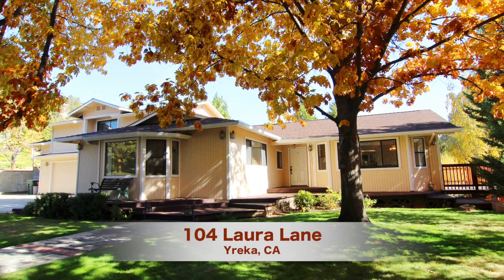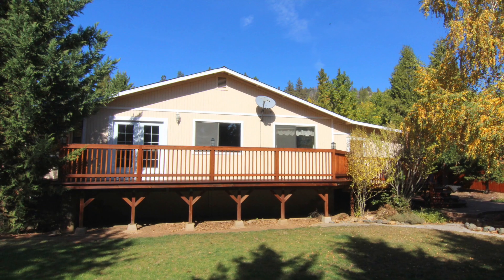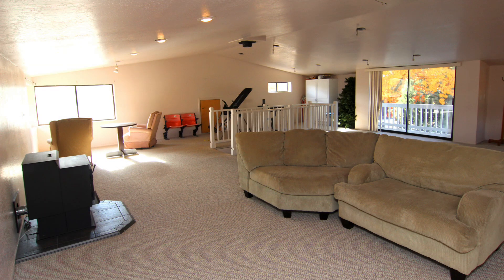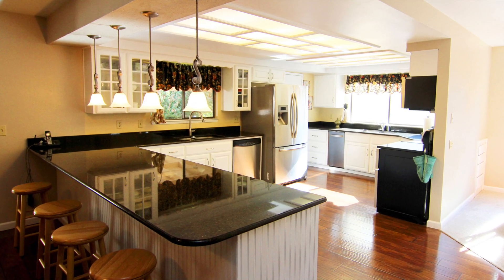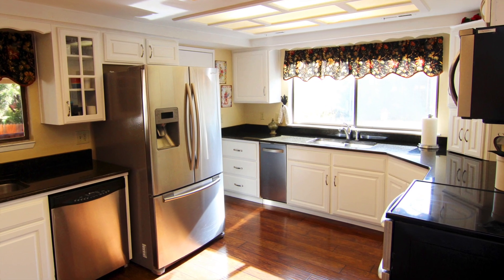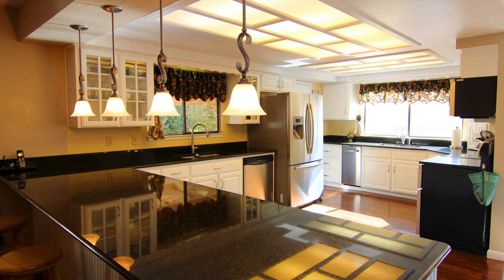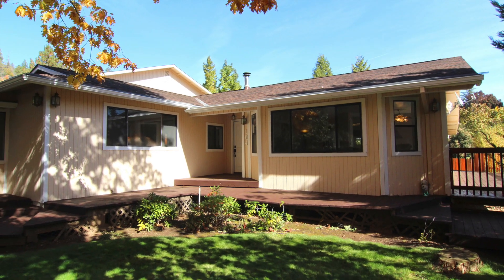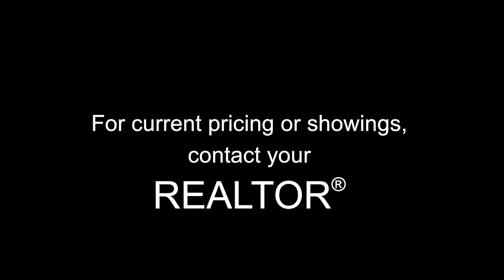For Sale! 104 Laura Lane, Yreka, CA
|| 4BR/3BA home for sale w/ over 3000 sf, plus 900 sf bonus room above 2-car garage. Bright, beautiful kitchen boasts granite counters, stainless steel appliances, and built-in cabinetry. Formal LR and adjacent DR with bay windows and French doors. MBR features bay windows, attached bath, and small office. Beautiful .44 acre yard with mature trees, lawns, shed and decking. Fenced-in back yard great for pets. Plus NEW roof, carpet, and interior paint. If your brood needs more space to spread its wings, THIS is your new nest! // Contact Mt. Shasta, CA, Realtor Nikolas Allen with J. Harris & Associates Real Estate. BRE#02004800